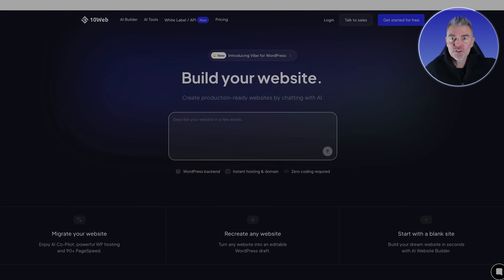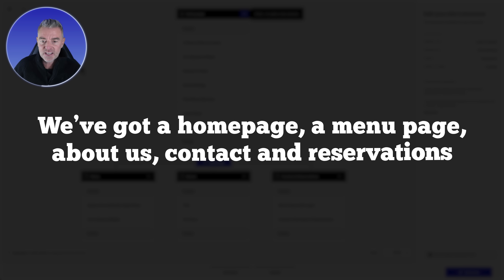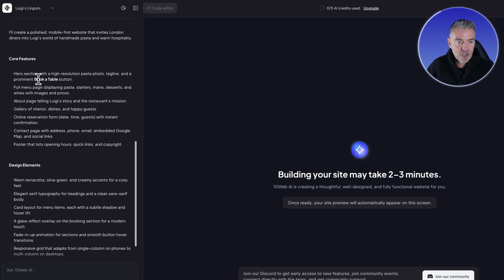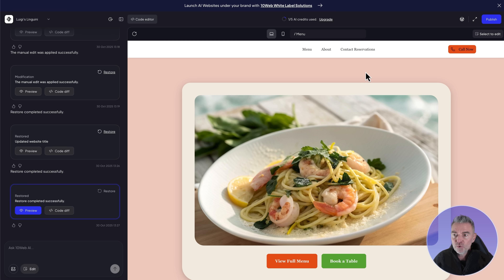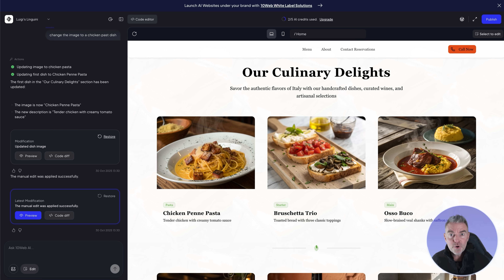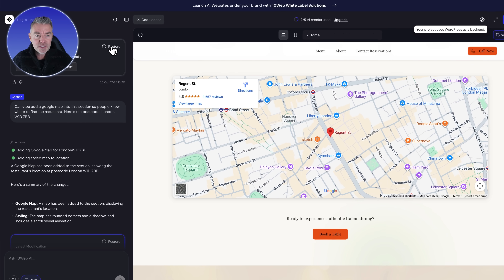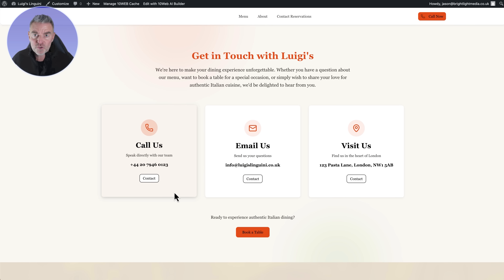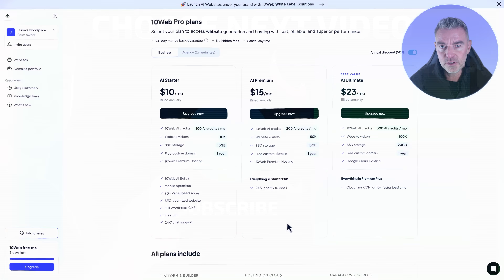I Tried 10Web’s AI Native WordPress Builder — Here’s What Happened…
If you’ve ever wanted to build a professional WordPress website instantly with AI, you’re going to love this.

In this video, I show you how to use 10Web.io — an AI-powered WordPress website builder that uses vibe coding to generate complete, fully editable sites in minutes.

You’ll see how I go from a simple prompt — “Brew & Co, a stylish coffee roastery and café website with warm earthy tones…” — to a full, professional, SEO-optimized WordPress site, complete with an online store, images, and mobile optimization — all created automatically by 10Web’s AI.

You’ll learn how to:
✅ Instantly create full WordPress websites from a single AI prompt
✅ Edit and customize your site with drag-and-drop tools
✅ Generate and replace images directly with AI
✅ Optimize your site for speed, SEO, and all devices
✅ Seamlessly switch between the 10Web interface and the full WordPress backend
✅ Connect your own domain and go live in minutes

Whether you’re a web designer, agency owner, or small business looking to get online fast — 10Web gives you the best of both worlds: the creative power of AI and the flexibility of WordPress.